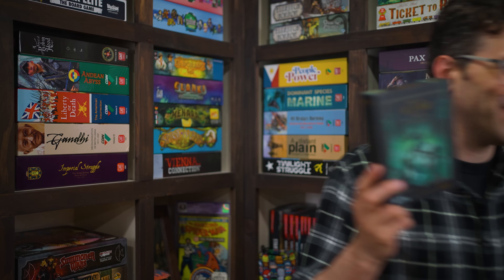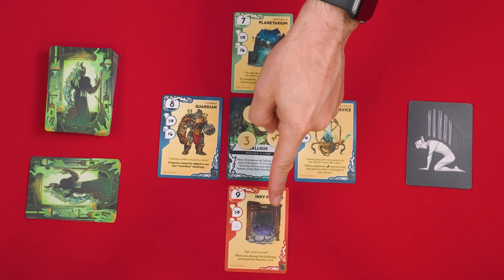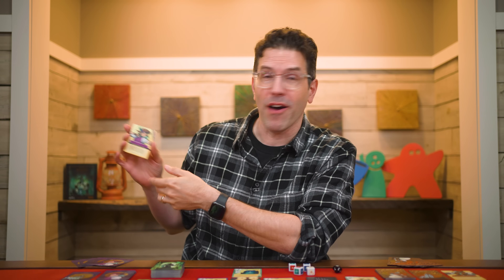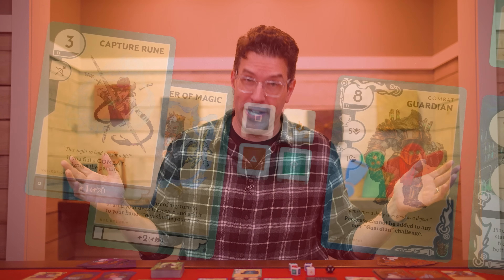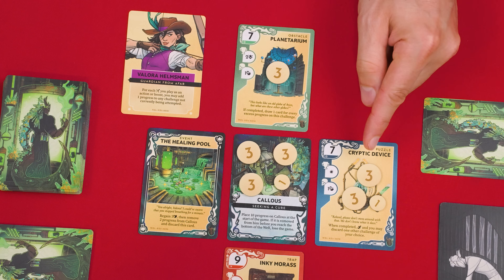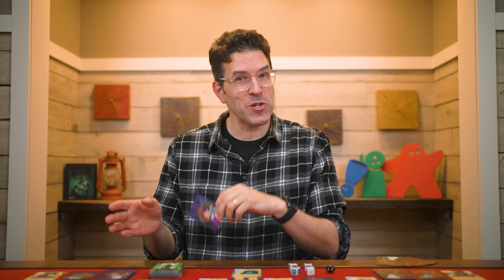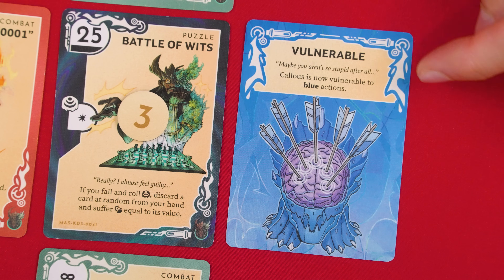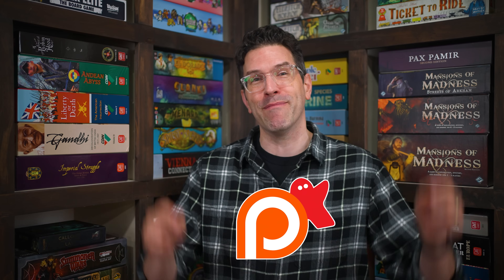Kinfire Delve - How To Play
In this video, we're going to learn how to play Kinfire Delve using the Callous' Lab set!  If you have any comments or questions, please do not hesitate to post them in the YouTube comments below, ensuring you abide by our Code of Conduct

00:00 - Introduction
00:58 - Setup
03:11 - Game Play Overview
04:24 - Bolded Text
04:55 - Attempting A Challenge
05:00 - Playing A Card As An Action
06:09 - Seeker Abilities
06:59 - Boosting An Action
08:14 - Another Seeker Ability
08:51 - Rolling Dice
10:06 - Complete Or Fail A Challenge
10:25 - Failing A Challenge
10:46 - Losing Health
11:44 - Completing A Challenge
11:58 - Delving Downward
12:42 - Ending A Challenge Attempt
13:13 - Completing Multiple Challenges
13:49 - Discarding Challenges
14:40 - Charging And Using Your Lantern
15:31 - Events
15:52 - Removing Progress From Callous
16:30 - Gaining New Cards (Exhausting)
18:34 - Turn Summary
18:49 - Reaching The Bottom Of The Well
19:16 - Facing The Master
19:43 - Gauntlets
20:50 - Black Die Effect
21:08 - Immortality
21:46 - Winning Or Losing
22:02 - Communication And Teamwork
22:25 - Achievements
22:39 - Conclusion